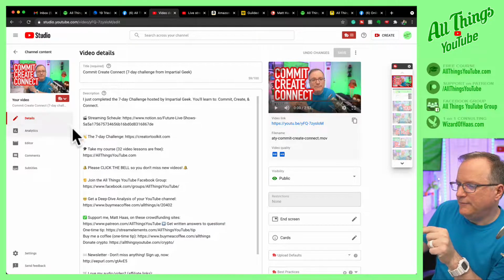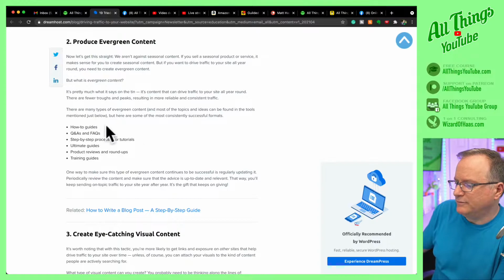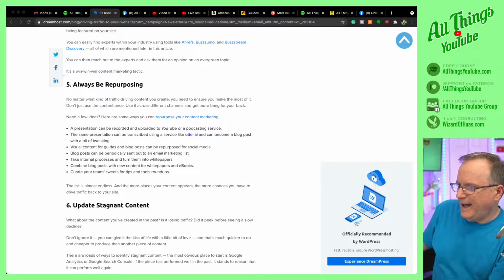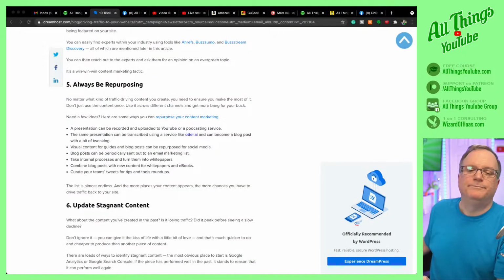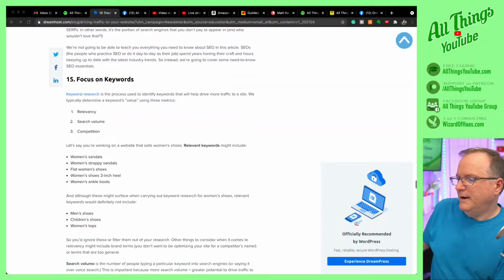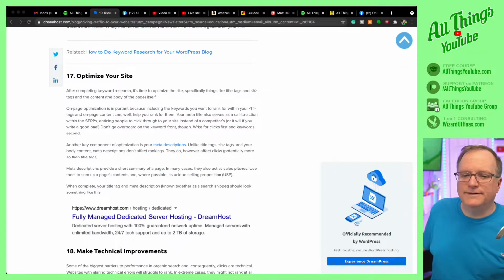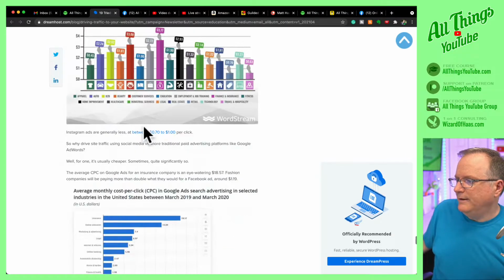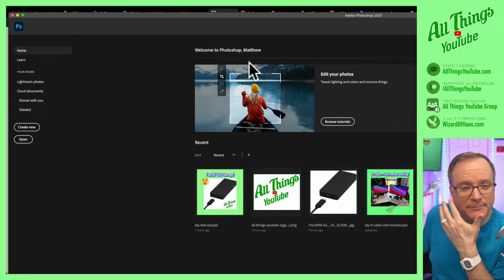Drive traffic to your videos! - All Things YouTube LIVE - May 3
Driving traffic to your videos is an important step to grow an audience. I'll review some out-of-the-box techniques! Open Q & A too and the YouTube news of the week!

🎙 Podcast - Listen to Interviews, YouTube News, Success strategies and so much more!

Mic: Heil PR-40 (best on the planet) 🎤
Mixer: RodeCaster Pro 🎛
Camera: Sony A6100 📸
Lens: Sigma 16mm f1/4 🔭

🎵 StreamBeats background music appears on live shows. Thanks, Harris! You're awesome! License info:

📫 My mailing address... in case you want to send me stuff:
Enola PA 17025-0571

Thanks, internet!